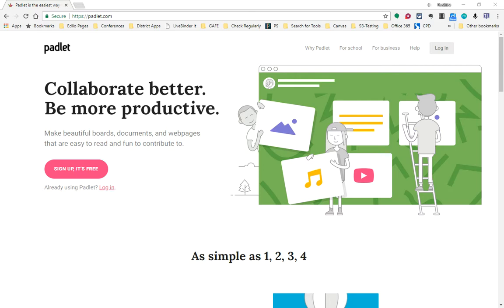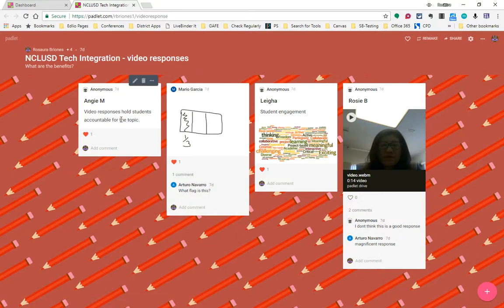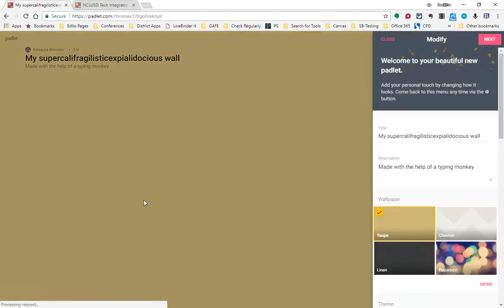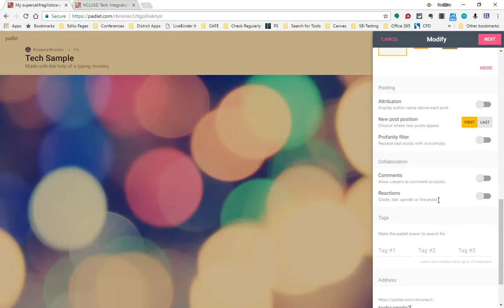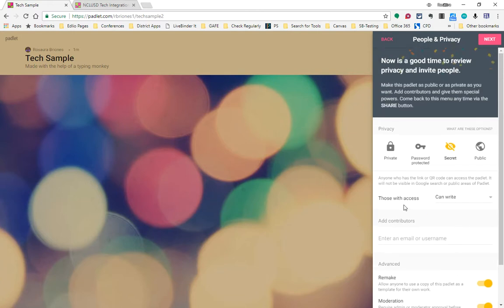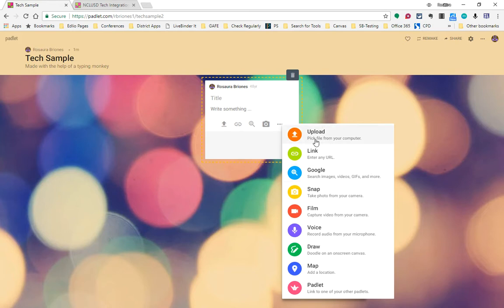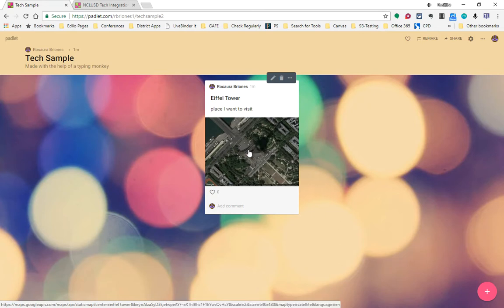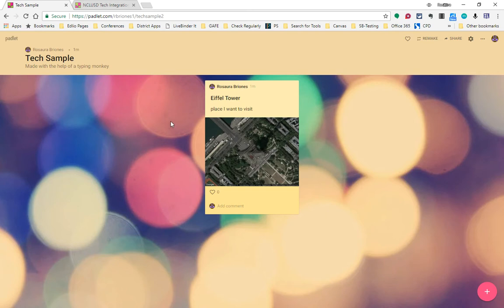Padlet New Features